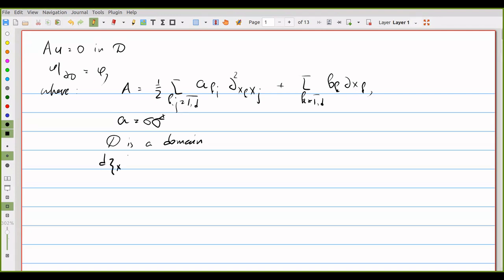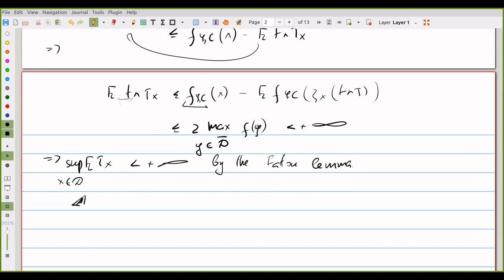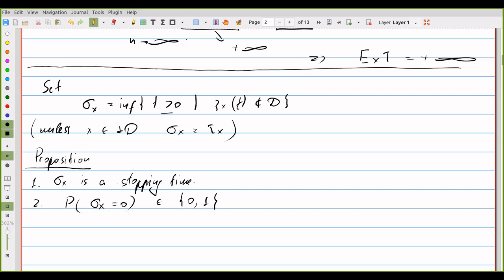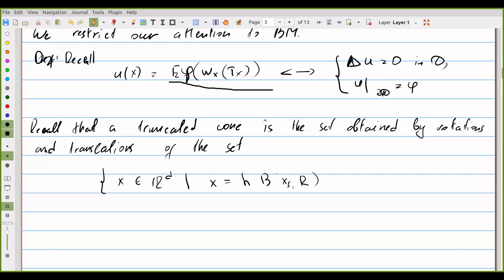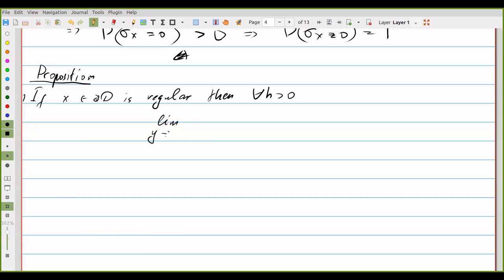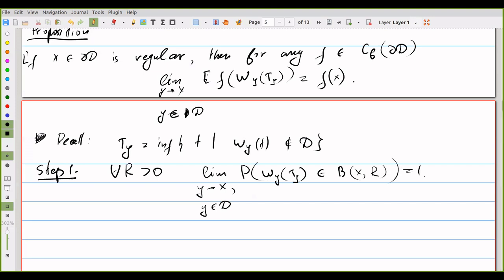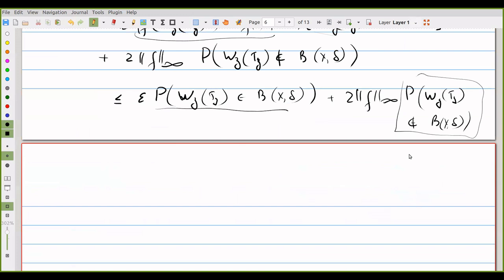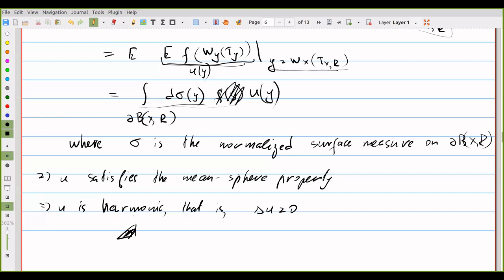L15. The Dirichlet problem for BM. Regular points.